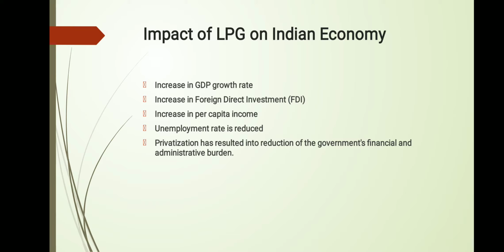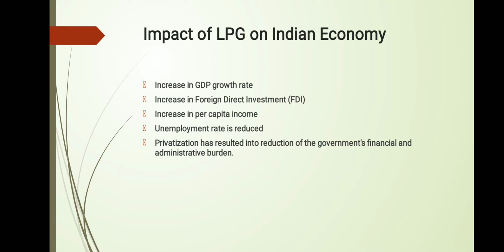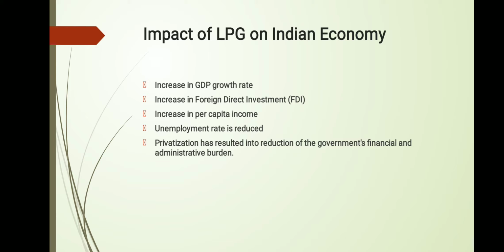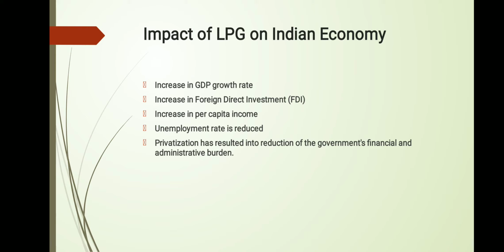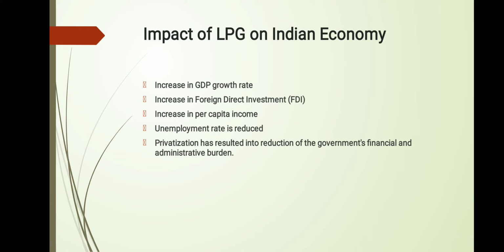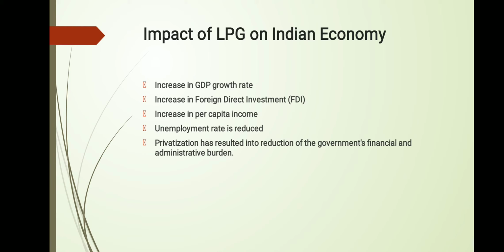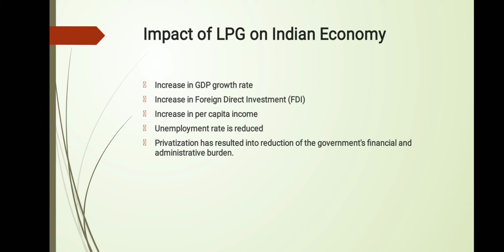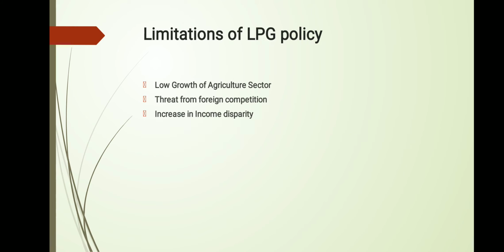GBRC_Video_Lecture_Series | Commerce | BEGP | Impact Of LPG On Indian Economy | M.Com II Semester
GBRC Video Lecture Series | Commerce | Commerce |  BEGP | Impact Of LPG On Indian Economy | M.Com II Semester | Lecture by Prof.Javed Basha D, Lecturer of Commerce